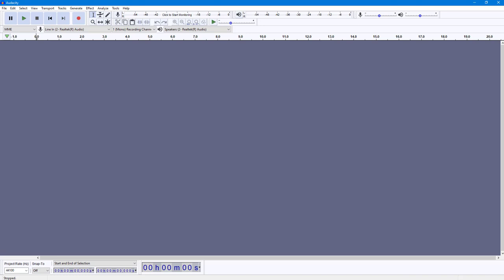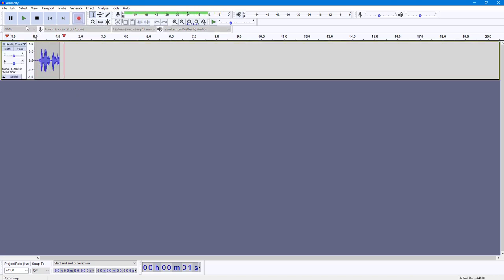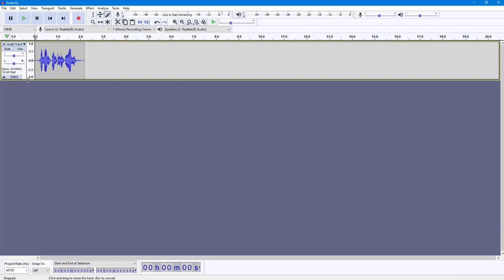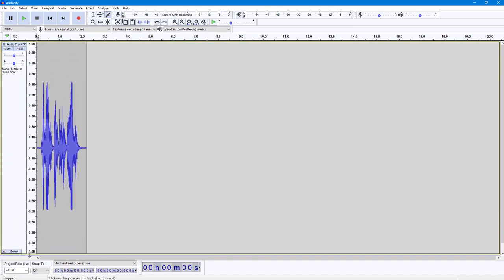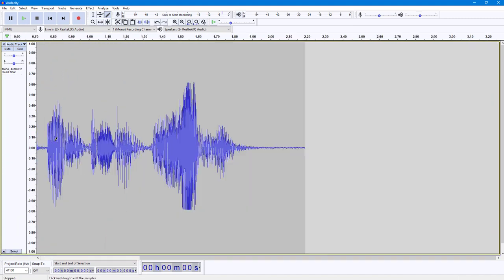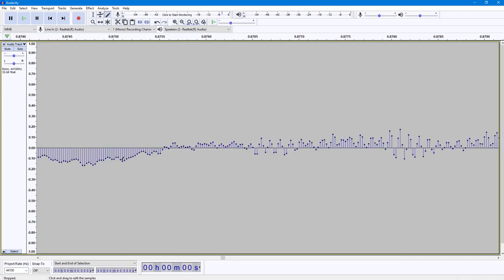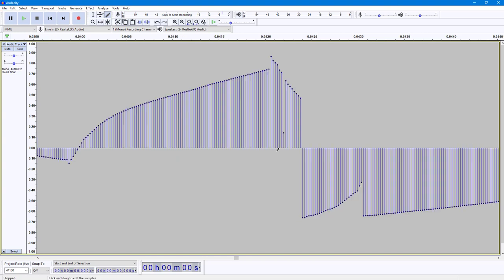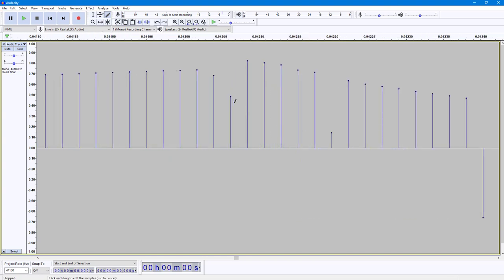Audacity Tutorial - Lesson 43 - Draw Tool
In this tutorial, we will be discussing about Draw Tool in Audacity